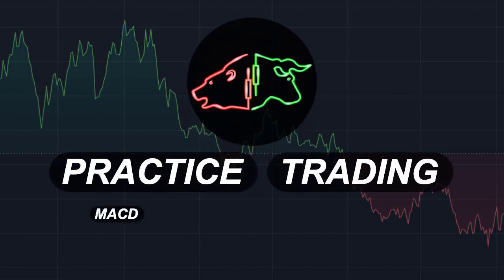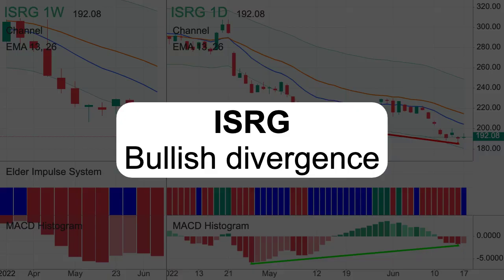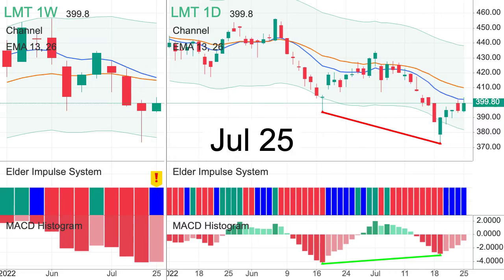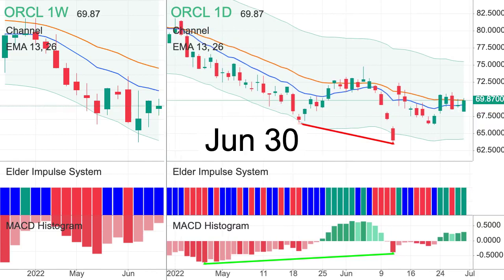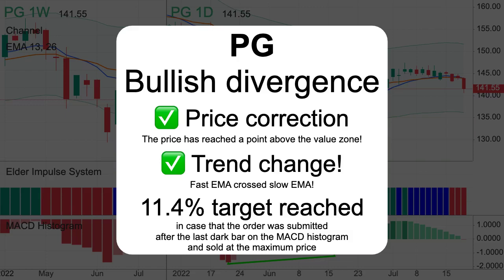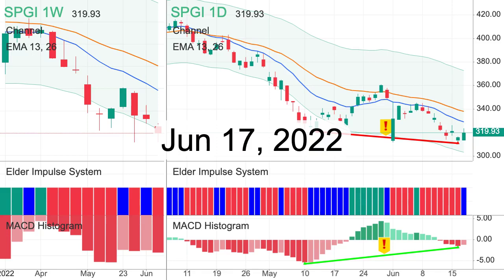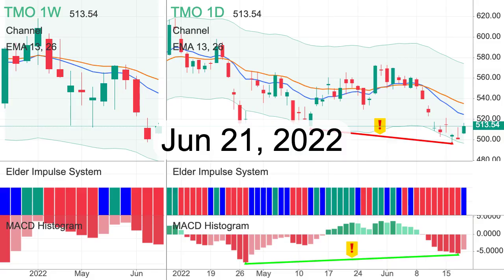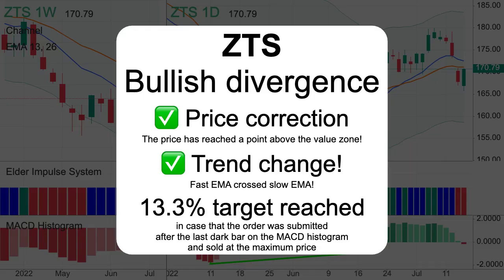Practice trading MACD divergence and improve your skills #5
Learn how to trade MACD divergences in the US stock market. Test yourself if you can identify the correct signal.

MACD Divergence FREE Telegram Channel
The channel automatically publishes MACD divergences for companies in the top 500 S&P and top 100 Nasdaq on a regular basis. There are FREE and VIP versions of the channel, now they are both free.

Telegram Bot allows you to quickly check the stock fundamental data, as well as see the main technical indicators, including the momentum system, ATR and even short interest.

Trade Wizard Blog
Useful information about the MACD indicator and divergence.

00:10 DE 1D — June 24, 2022
02:16 ISRG 1D — June 17, 2022
03:19 JNJ 1D — June 15, 2022
04:08 LMT 1D — July 20, 2022
05:09 MSFT 1D — June 15, 2022
06:06 ORCL 1D — June 14, 2022
07:06 PEP 1D — June 16, 2022
07:58 PG 1D — June 17, 2022
08:50 PLD 1D — June 15, 2022
09:55 SCHW 1D — June 21, 2022
10:51 SPGI 1D — June 17, 2022
11:55 SQ 1D — June 17, 2022
13:02 TMO 1D — June 21, 2022
13:51 UNH 1D — June 21, 2022
14:37 ZTS 1D — June 17, 2022